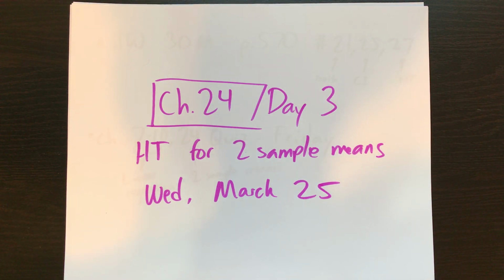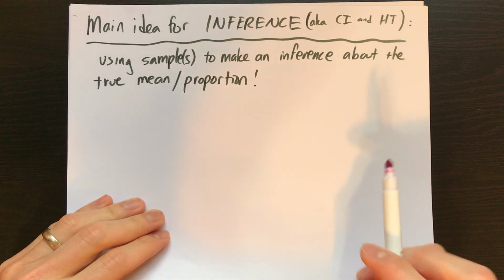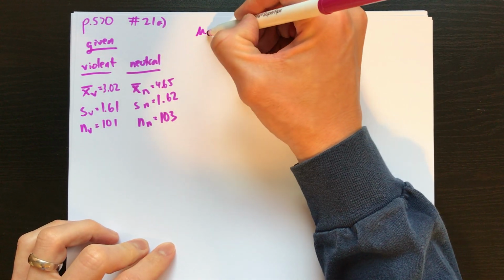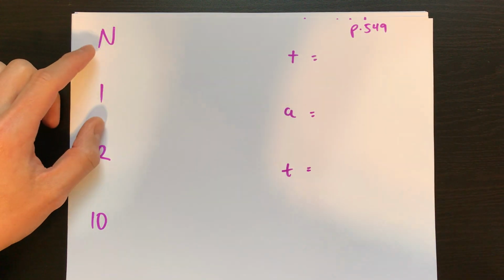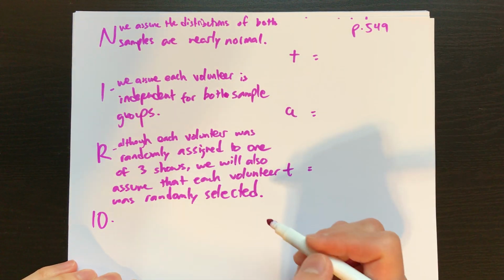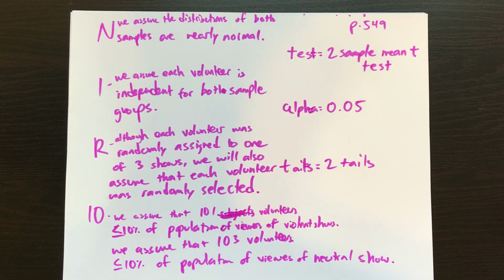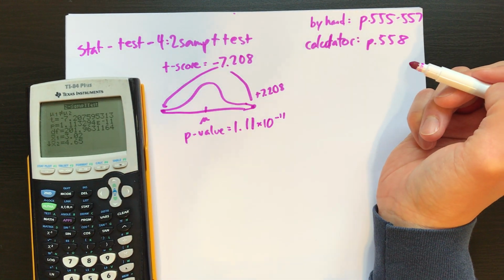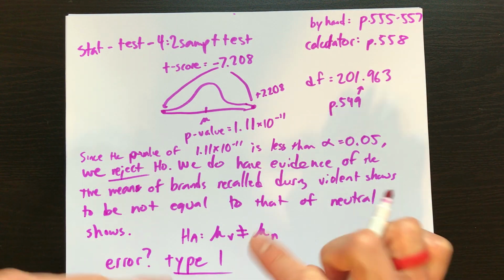AP Statistics (Fukao) - Ch. 24 Day 3 - March 25, 2020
Hypothesis test for two sample means using #21 from page 570.